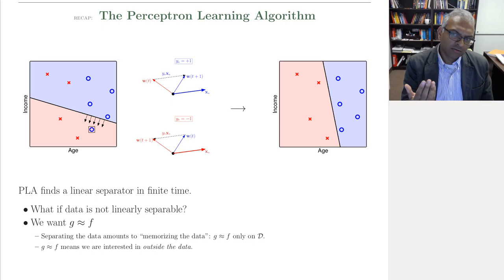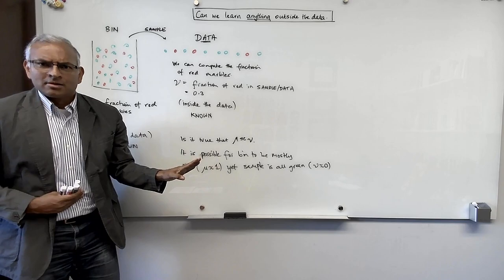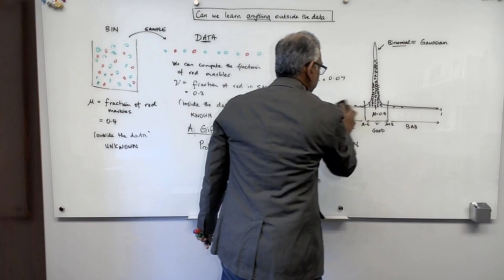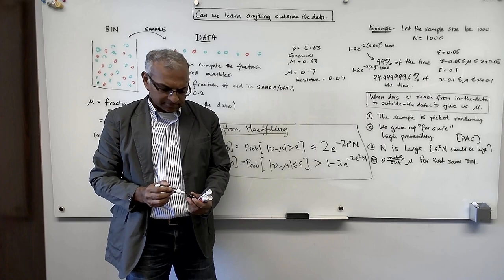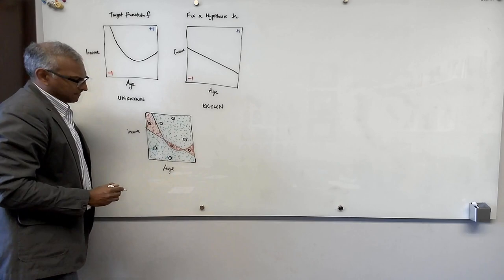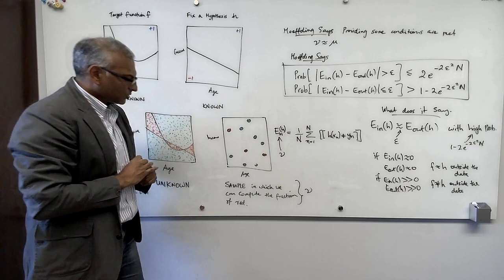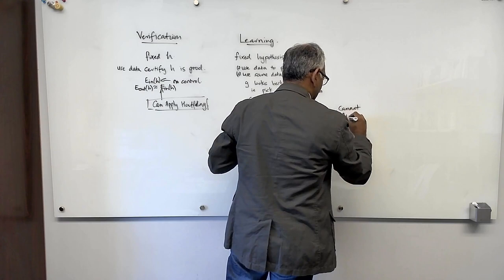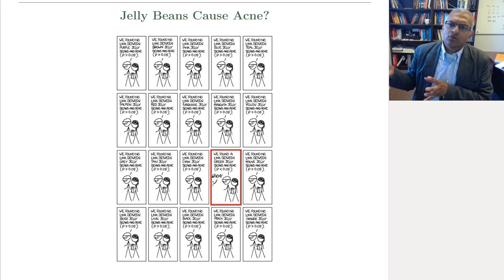03: Is Learning Feasible? (102min)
Professor Malik Magdon-Ismail talks about the Bin Model, a simple abstraction of the learning setup. Within this framework, we can show that a narrow form of learning, verification, is possible. It is possible to reach from inside the data and make some inference about what is going on outside the data, which at least establishes that we can learn something outside the data. This is a big step, but we had to relinquish "for sure" and live with high probability. It is a small price to pay to be able to reach outside the data. We then talk about the challenge of real learning which goes beyond merely verification.

This is the third lecture in a "theory" course focusing on the foundations of learning, as well as some of the more advanced techniques like support vector machines and neural (deep) networks that are used in practice.